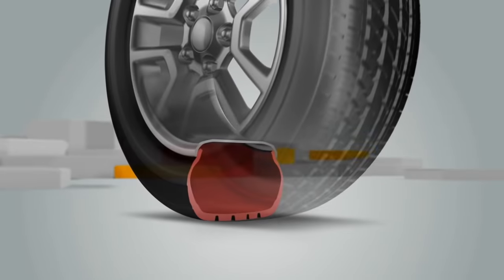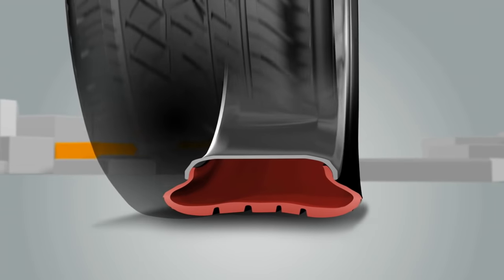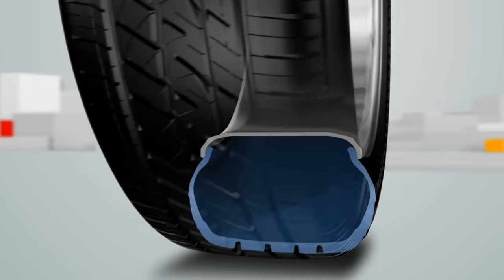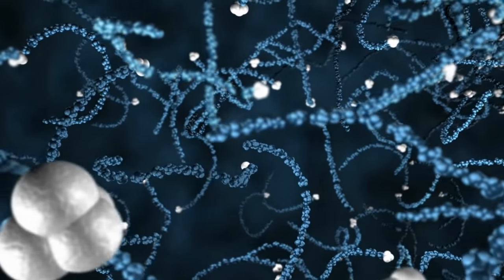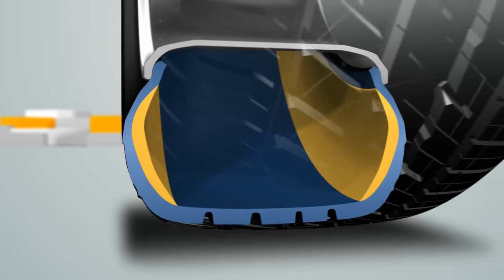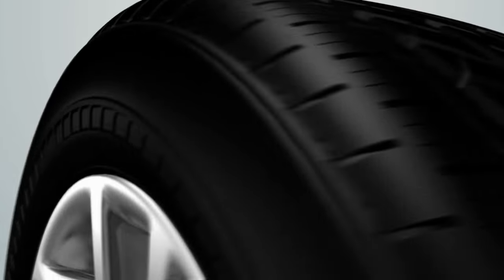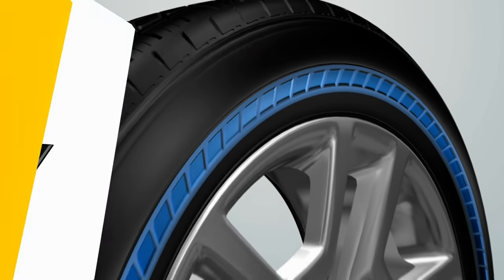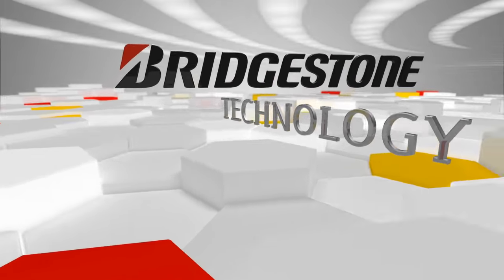DriveGuard - Run-Flat Technology